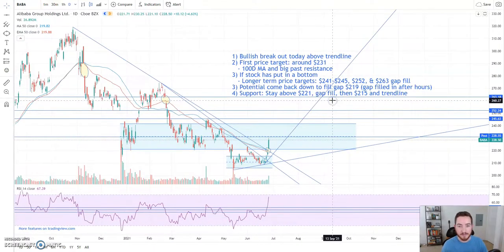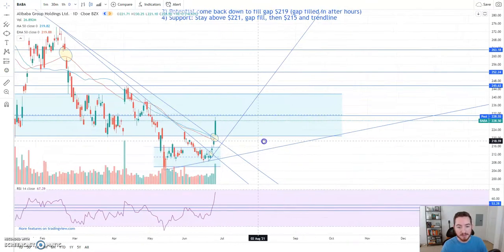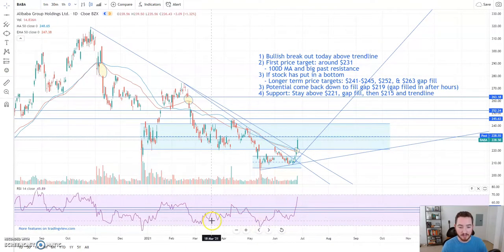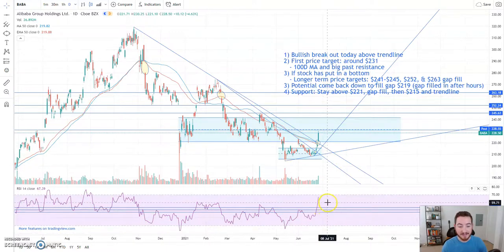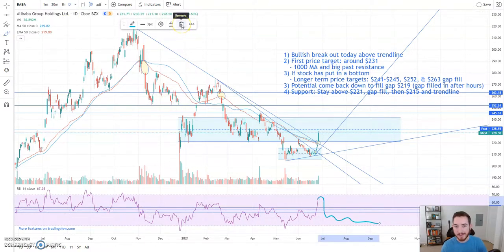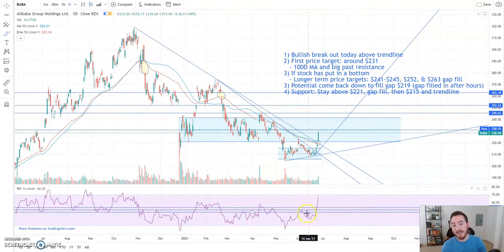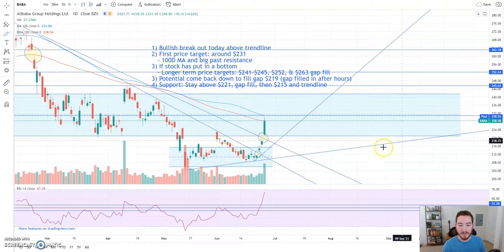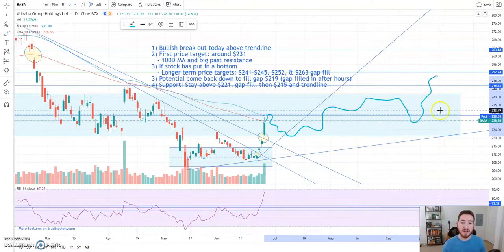BABA Stock Technical Analysis | How much higher can Alibaba go?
In this video I breakdown Alibaba (BABA) recent price movements and do a technical chart analysis and set a price prediction. Where can BABA go after a few big green days in a row.

If you like what you see, follow my twitch and sub for live streams every Saturday & Sunday night at 7pm PST where you can ask us all your stock market questions live.

I am not an institutional investor nor shall be liable for your investing decisions based on our content. I am merely providing content for discussion and your investing decisions should not be based on discourse or content shared on this stream.

1) Bullish break out today above trendline
2) First price target: around $231
   - 100D MA and big past resistance
3) If stock has put in a bottom
   - Longer term price targets: $241-$245, $252, & $263 gap fill
3) Potential come back down to fill gap $219 (gap filled in after hours)
4) Support: Stay above $221, gap fill, then $215 and trendline